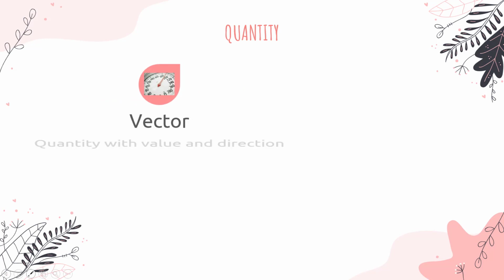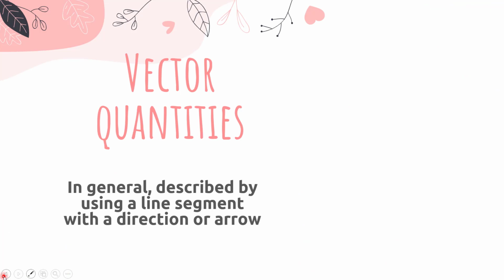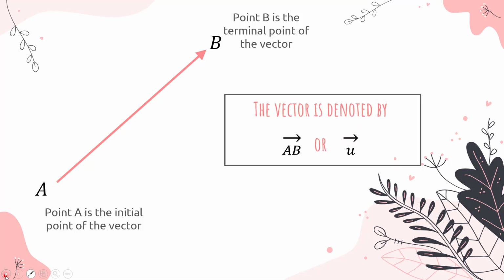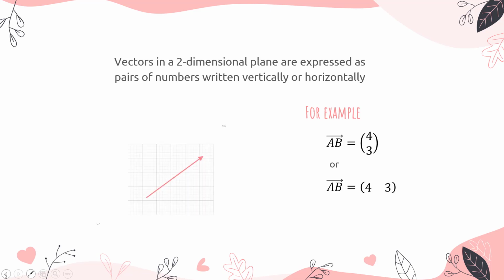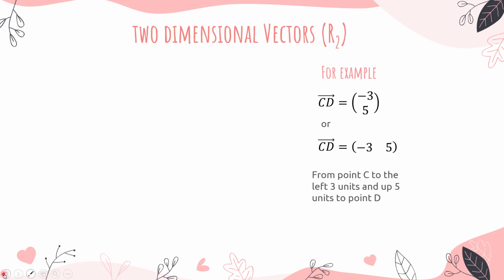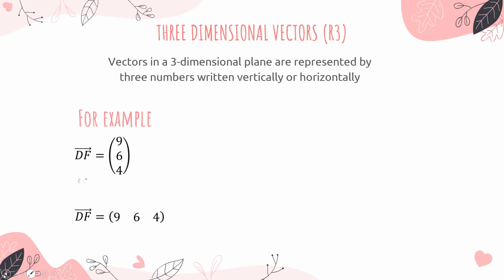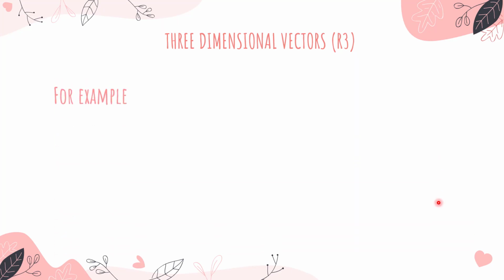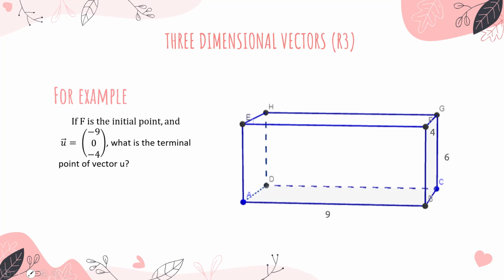Introduction of Vector in 2D and 3D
Matematika Peminatan
X Bilingual
SMAK 1 BPK Penabur Bandung